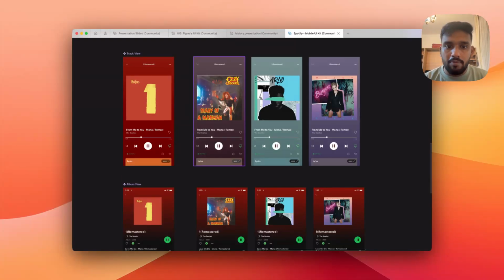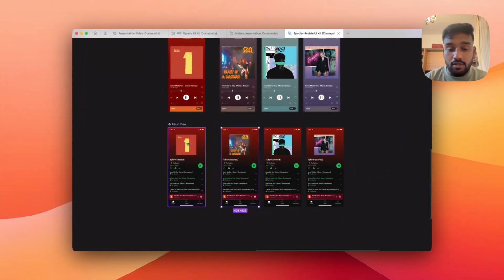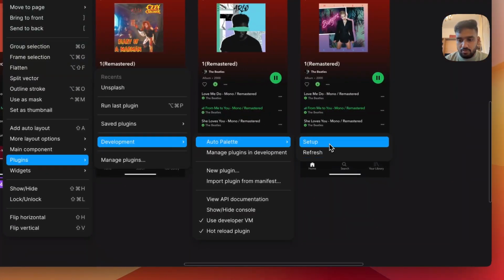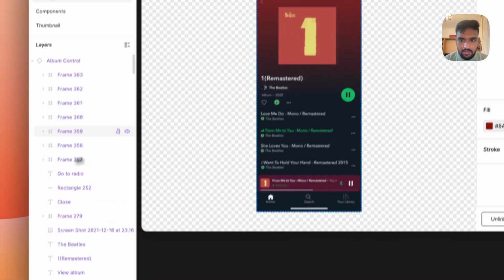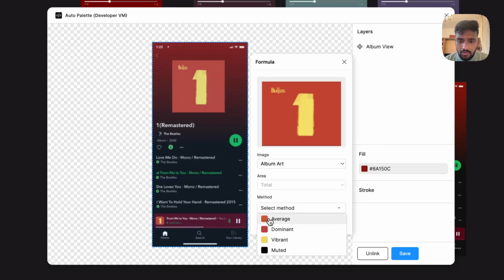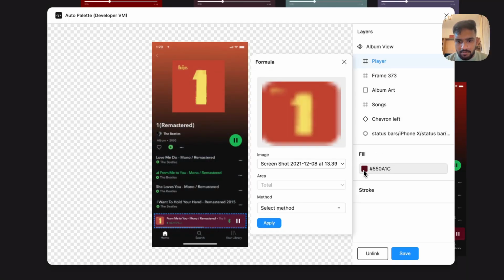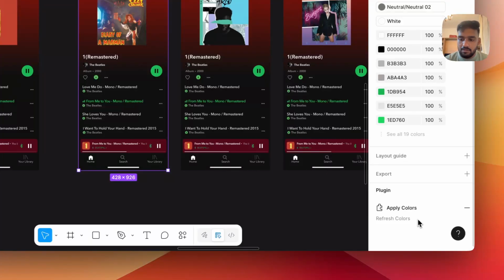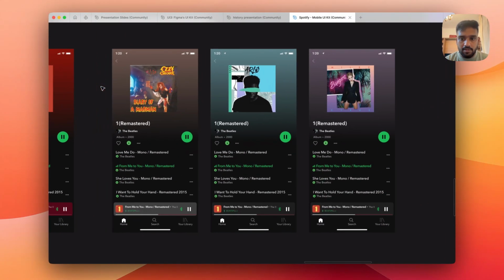Dynamic Colors in Figma with Auto Palette Plugin (WIP Demo using Spotify UI)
In this quick demo, I showcase how the Auto Palette plugin brings dynamic color extraction to life inside Figma, using a Spotify-style UI as an example. The plugin analyzes the image and users can apply these colors into their UI elements

Note: This is an early Work in Progress, and I’d love your feedback as I continue building it!